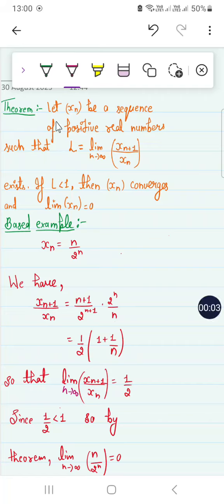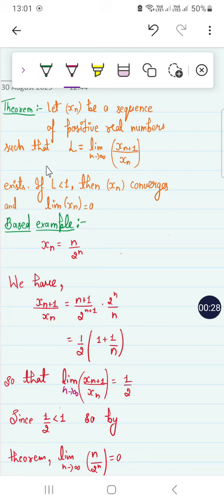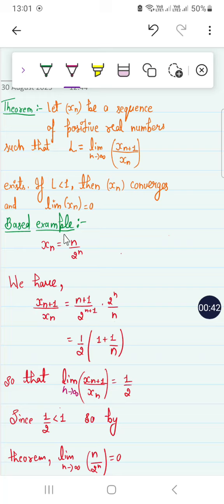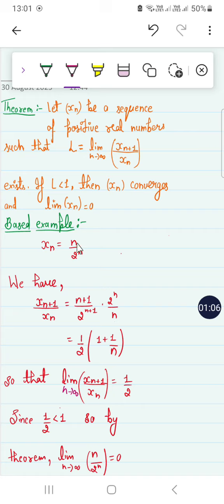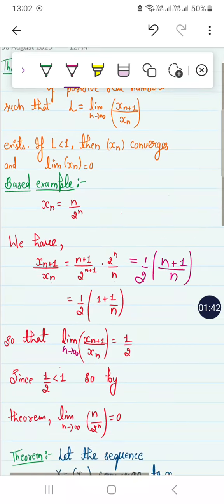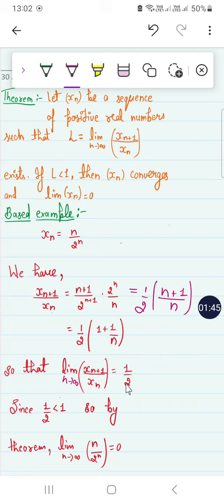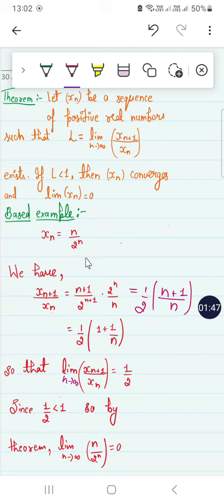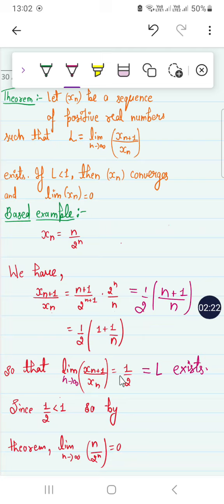convergent sequence based example on theorem